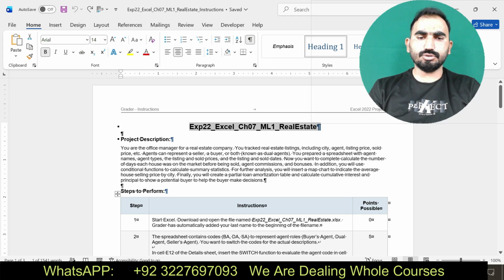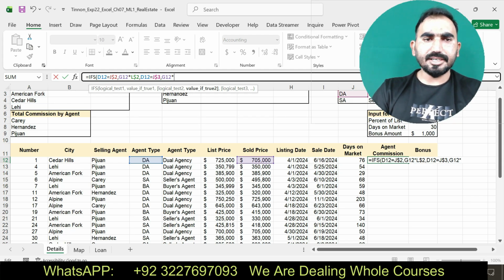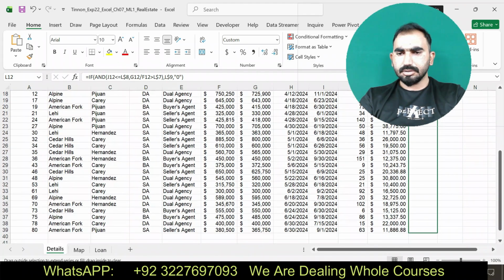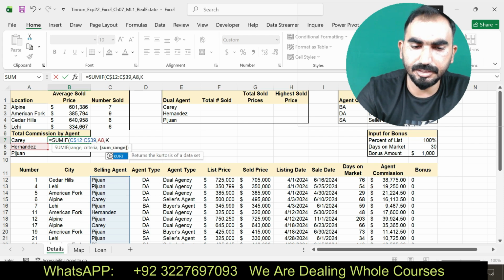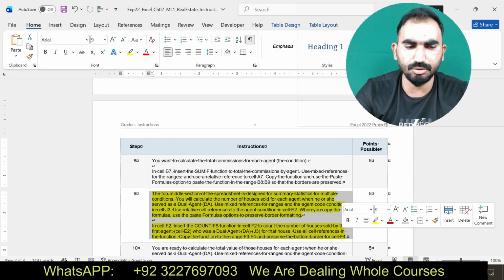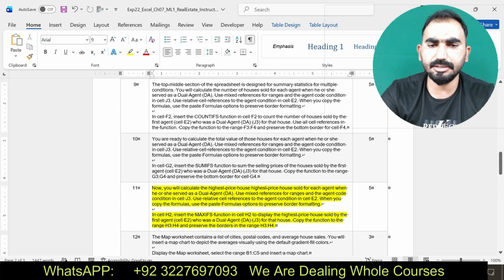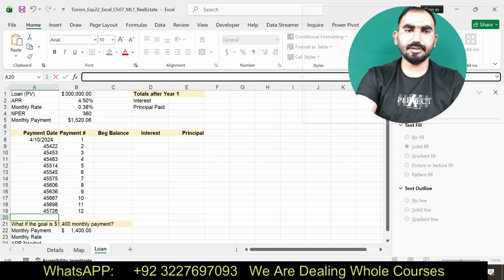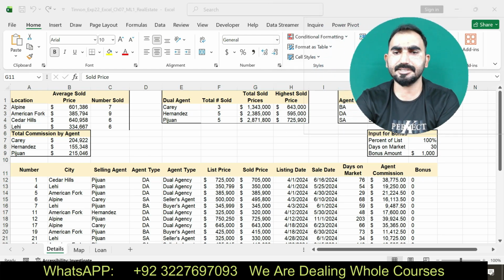Exp22_Excel_Ch07_ML1_RealEstate | Exp22 Excel Ch07 ML1 RealEstate_Myitlab_excel_complete_Solution